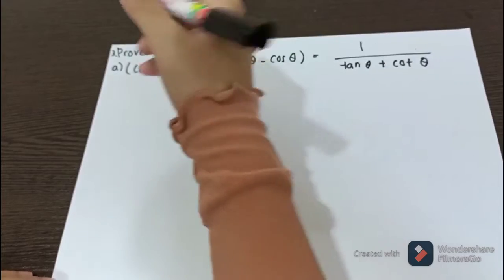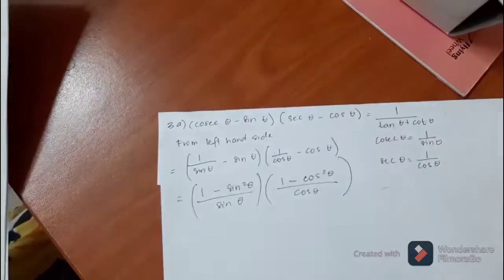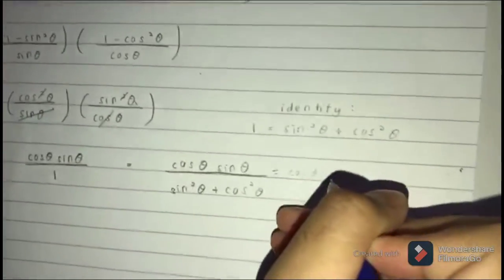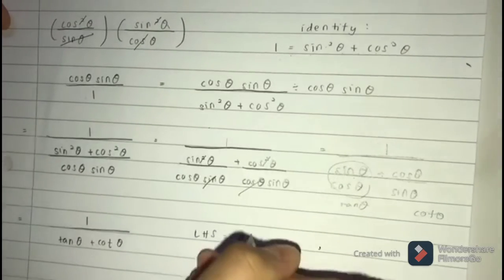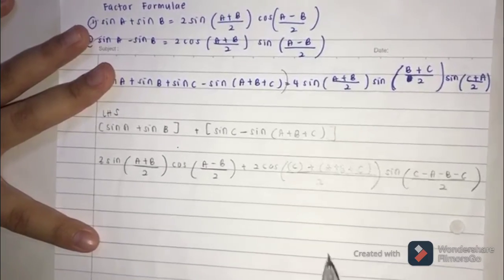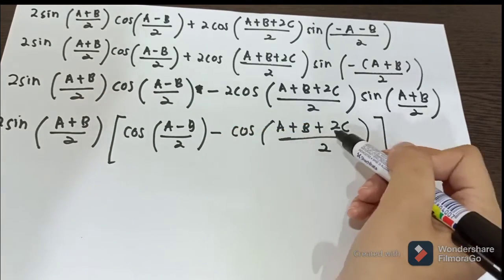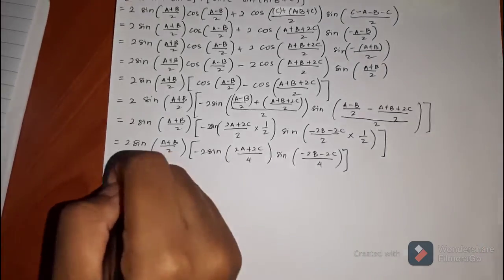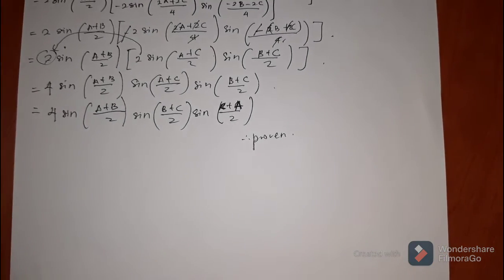Group assignment S4T2/ Group 2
We hope that this video will help!
(っ.❛ ᴗ ❛.)っ
Thank you to our lecturer: Madam Sharimah
 that help us a lot to study this topic.
Thank you members of group 2:

NUR ALIEYA
NISHAVINI
FATIN MUNIRAH